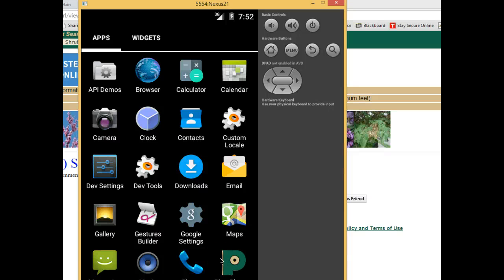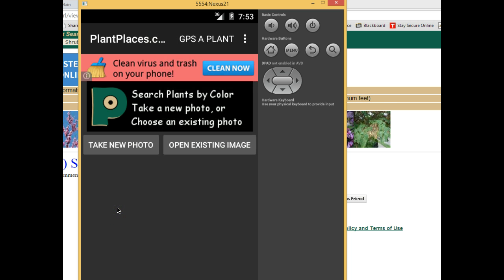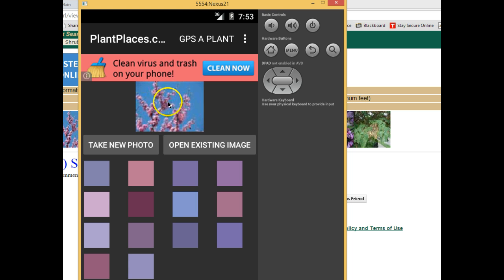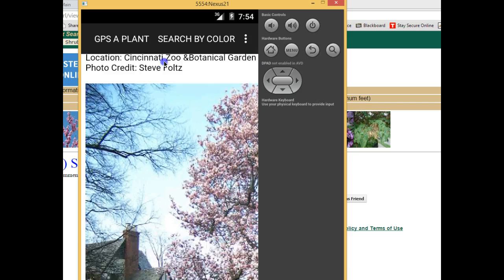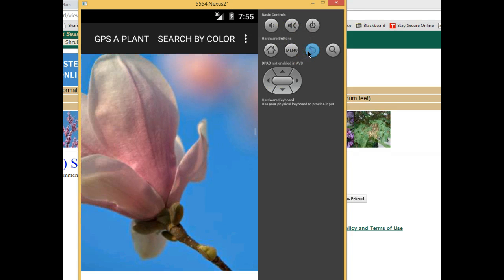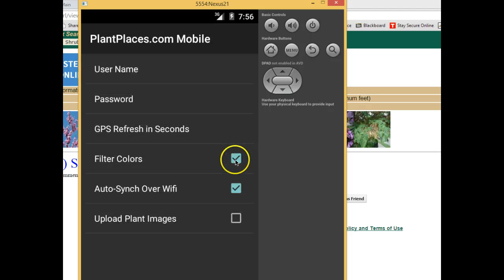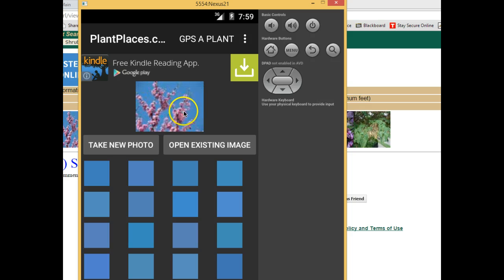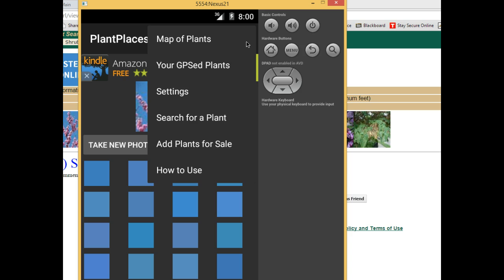Search Plants by Color, PlantPlaces.com Mobile for Android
Search for plants by color, using your phone's camera or image gallery.